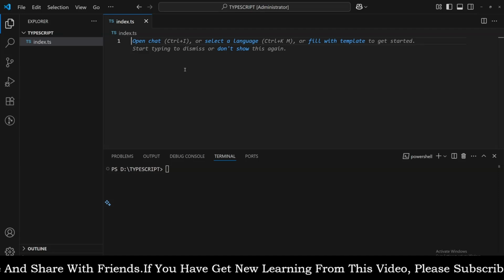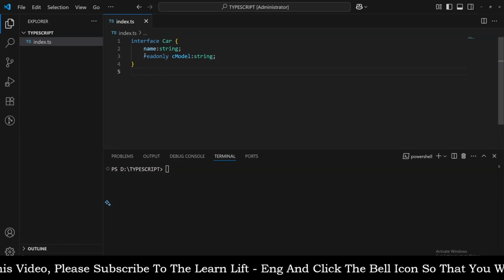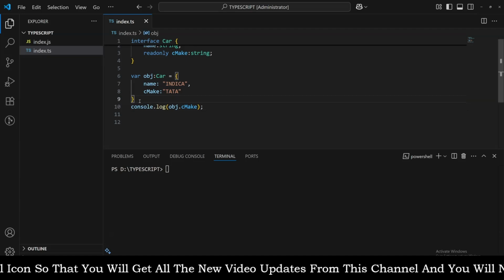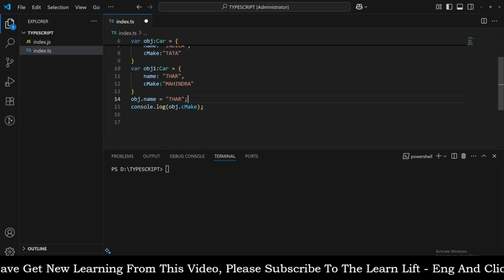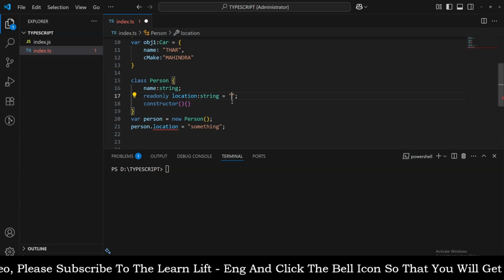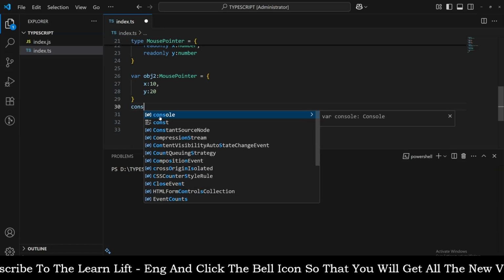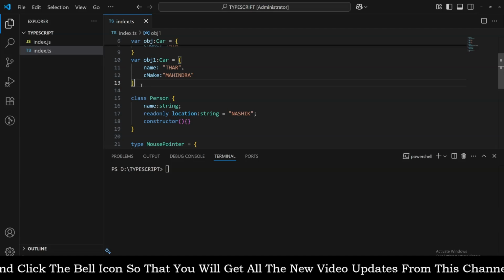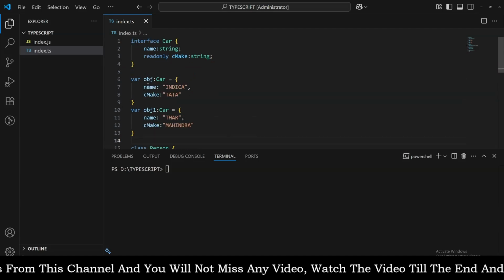learn TypeScript | Read-only Class properties | Interface members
In TypeScript, Class is known to its encapsulation feature, The read-only keywords are used to maintain the encapsulation for the class properties and methods

Classes encapsulation with read-only keyword in deep, has been discussed in this video, please watch it till the end to understand it better..!!

learnlift-eng